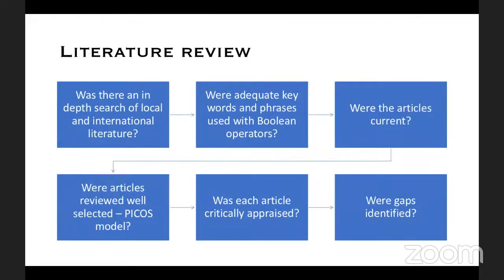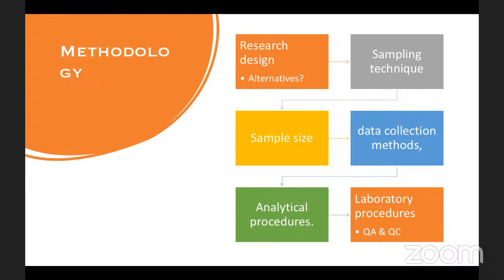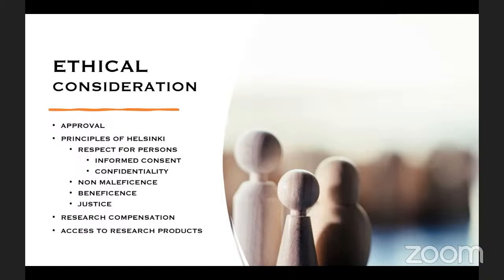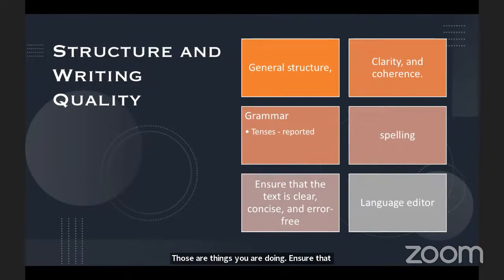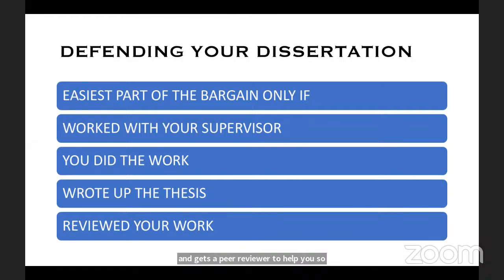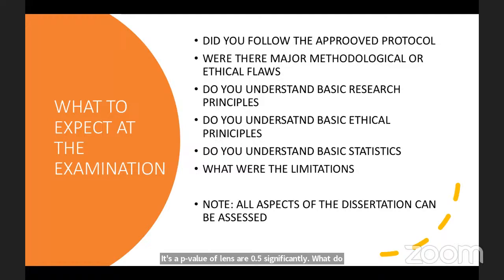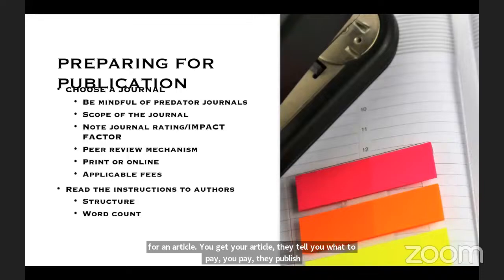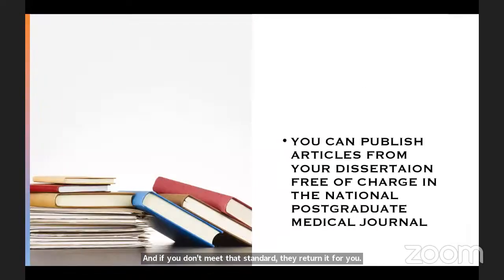ARD ESUT-TH Virtual Research Lecture Series Day 5- Reviewing and Revising your work and Publishing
Day 5 of the Virtual Research Lecture Series of the Association of Resident Doctors ESUT-TH Parklane.

Topic - Reviewing and Revising your work; Publishing your Dissertation

Speaker: Prof. O.U.J. Umeora, Consultant Obstetrician/Gynaecologist, Alex Ekwueme Federal University Teaching Hospital, Abakaliki (AEFUTHA)